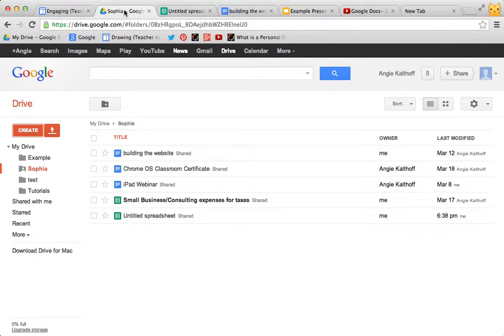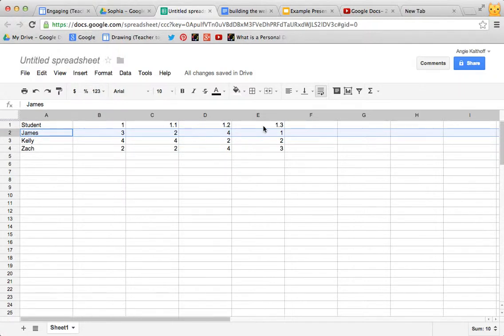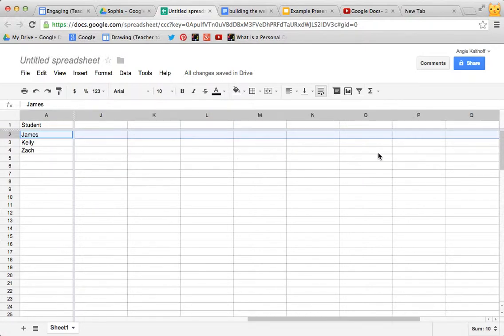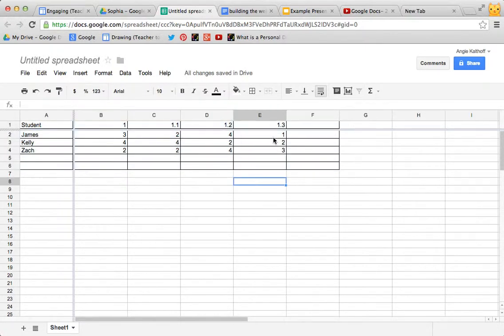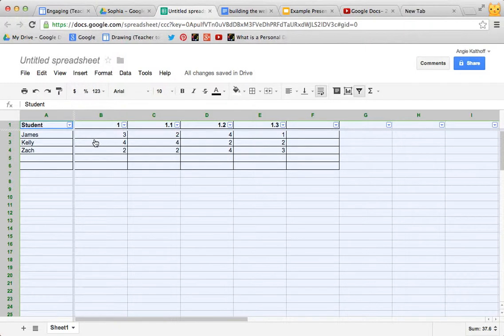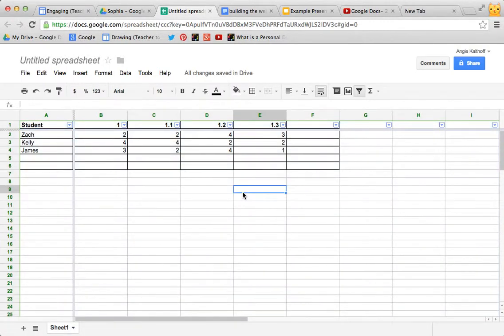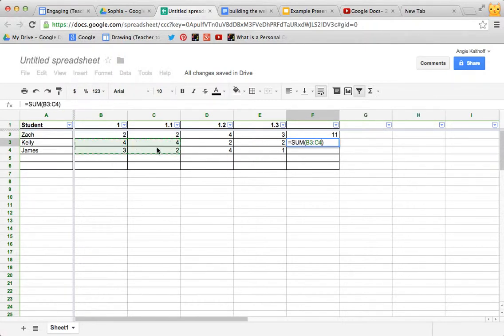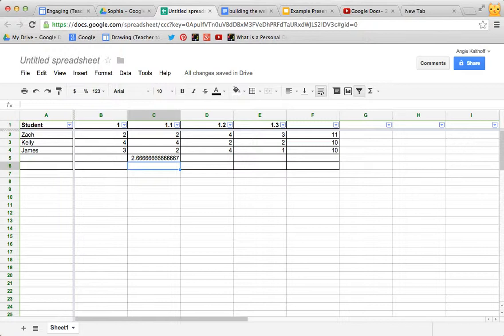Google Spreadsheet.mp4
Favorite features for using in my classroom